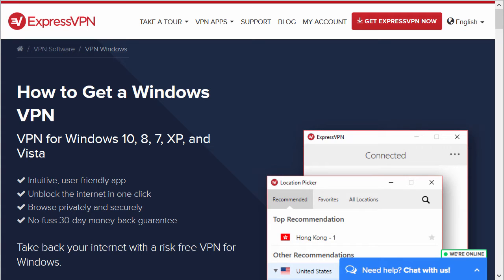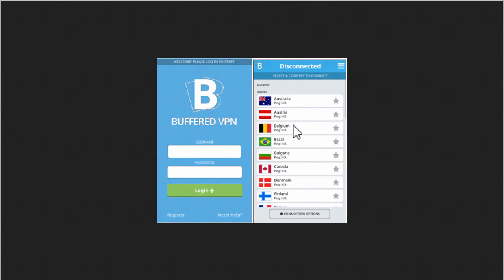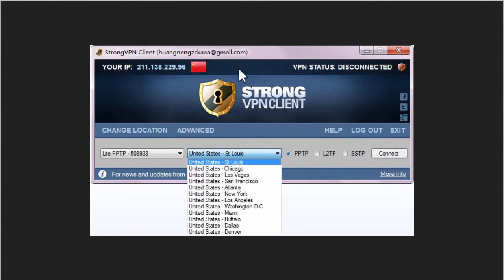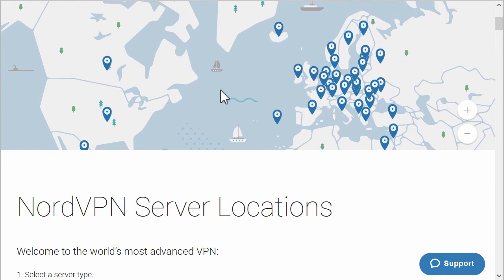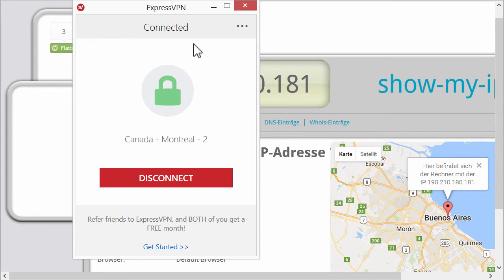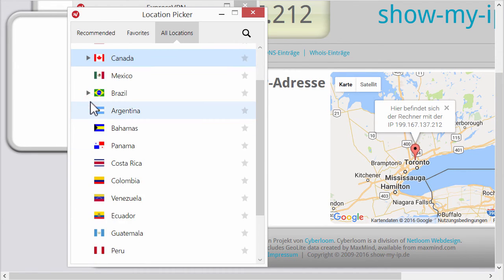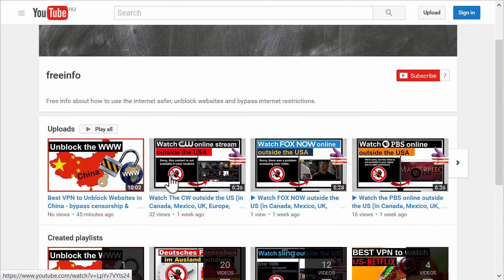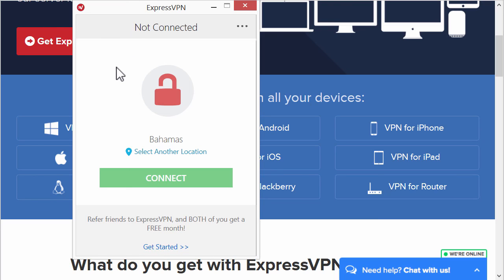Best VPN for Windows (XP, 7, 8, 10) REVIEW: great software client, easy install, fastest servers.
My Top 5 List of the best VPNs for Windows. Easy to use Software, good encryption,  all common VPN uses possible:

Which VPN is best to use with Windows? I tested several VPN Services and explain my experience. You can download and install VPN client software to your windows or install an addon to your firefox or Chrome browser.

✓ vpn client for windows 10
✓ vpn software for windows 8
✓ vpn server for windows 10
✓ vpn download for windows 7
✓ vpn app for windows 10
✓ vpn for internet explorer
✓ vpn addon for firefox browser
✓ vpn addon for mozilla
✓ vpn addon for chrome
✓ how to create a vpn windows 10
✓ how to use vpn windows 10
✓ how to connect to a vpn windows 10
✓ how to setup a vpn windows 10
✓ how to disable vpn windows 10
✓ how to log in vpn windows 10
✓ how to make a vpn windows 10